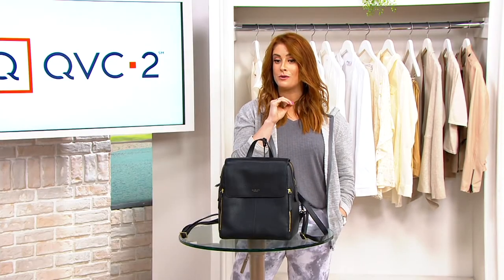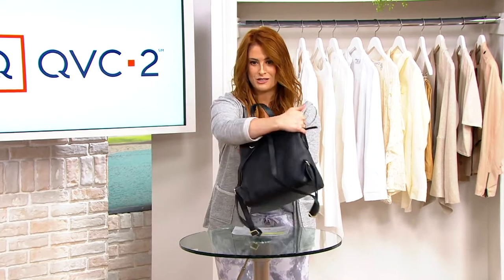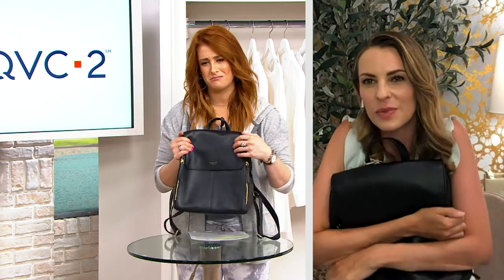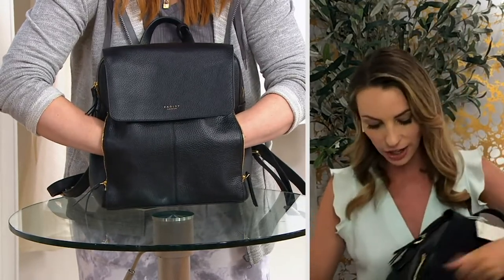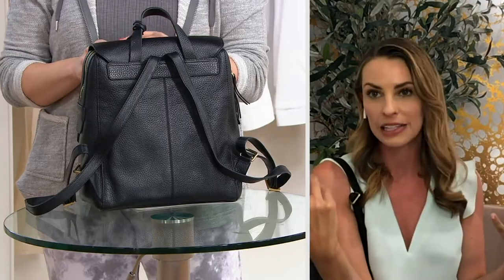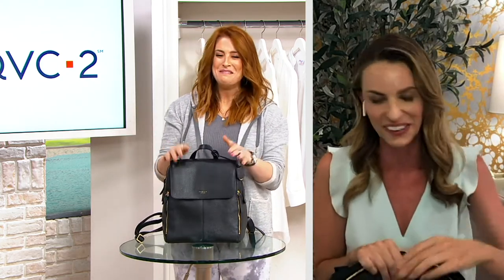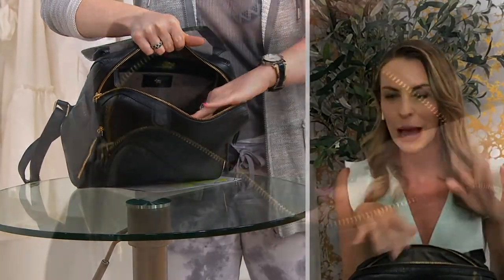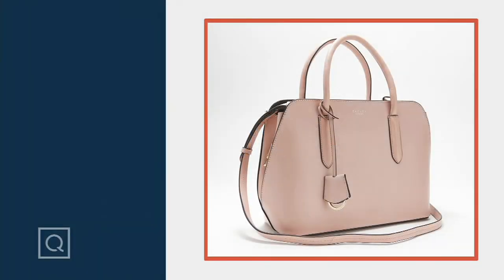RADLEY London Lorne Close Large Leather Flapover Backpack on QVC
RADLEY London Lorne Close Large Leather Flapover Backpack

This is not your average book-toting backpack. This minimalistic-mod leather design from RADLEY London is a grown-up grab-and-go that gives you a secure, shoulder-slung place to stash the things you need now (and yes, room for good read, too). From RADLEY London.